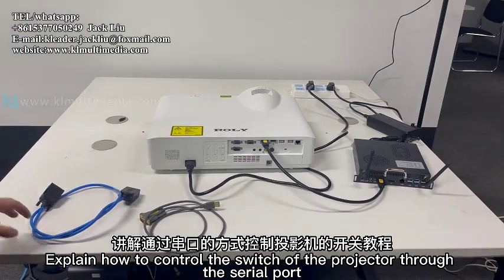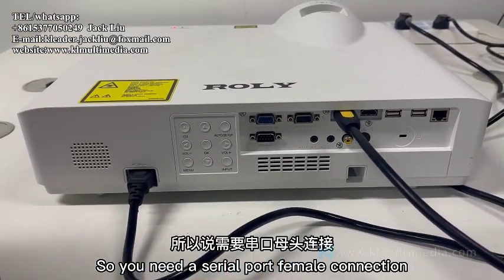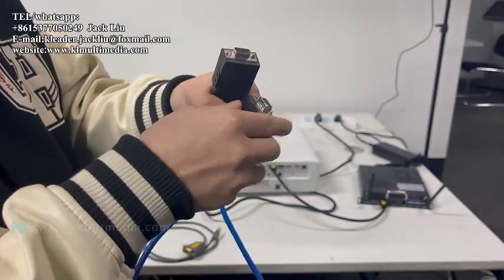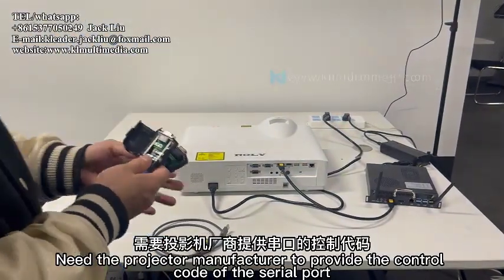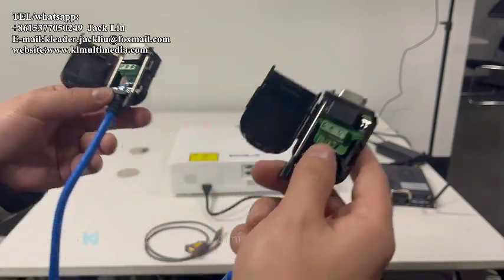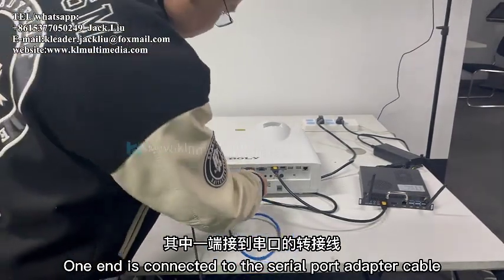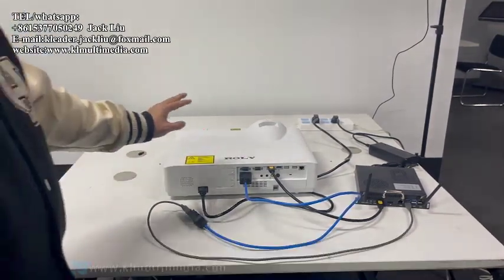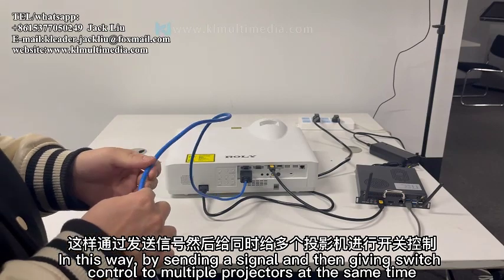How to control the projector through the serial port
Do you want to understand or make a Serial port control projector? Here you can find the Serial port control projector you want, and achieve any Serial port control projector effect you want. You must have a lot of questions and confusion about Serial port control projector, contact us will help you solve any questions and problems you have about Serial port control projector.
! ! You are also welcome to invite me for coffee▼
▼ Other wonderful blockbusters not to be missed ▼